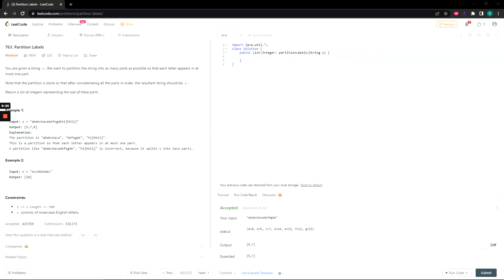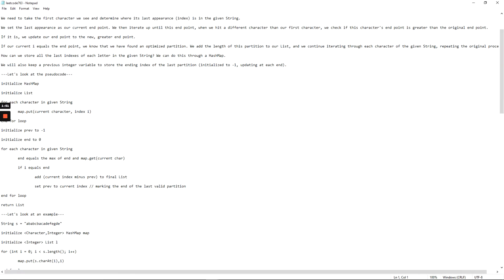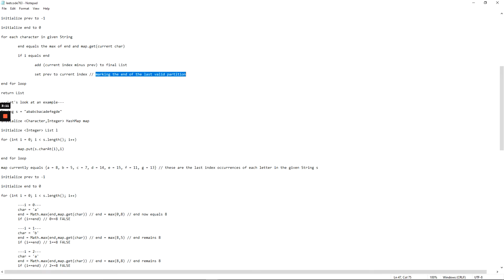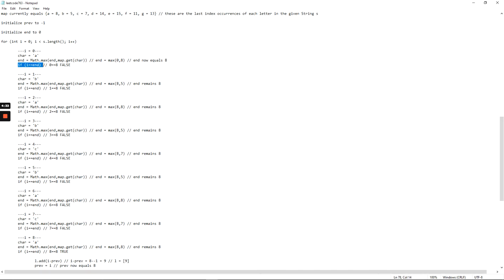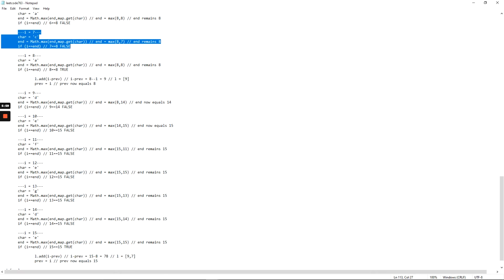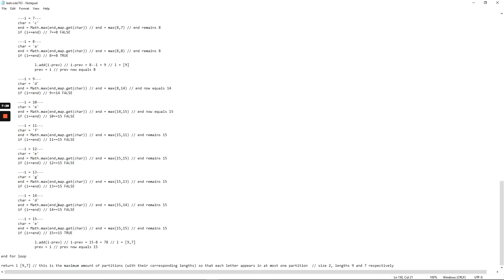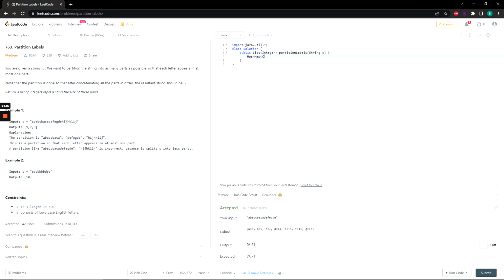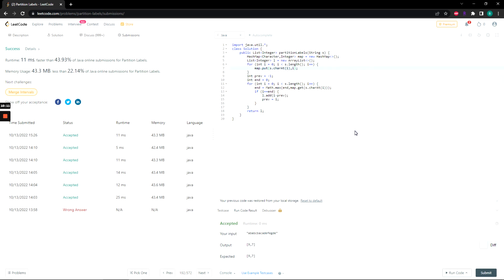Leetcode 763 Java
This problem tests your ability to logically think through the indexes of a String! It is a great problem to test HashMap logic as well.